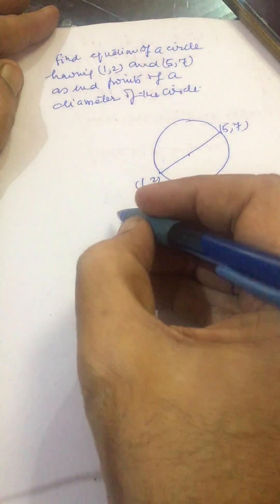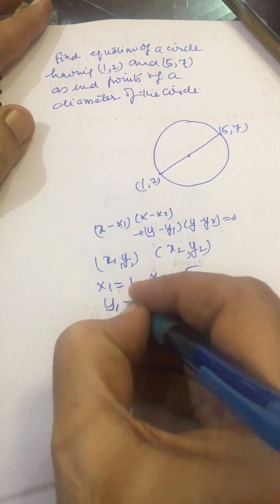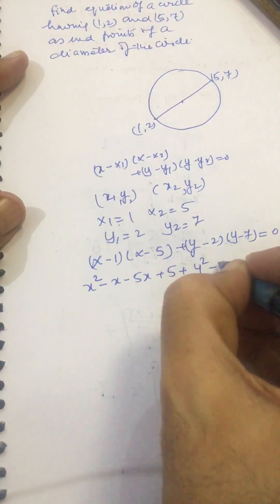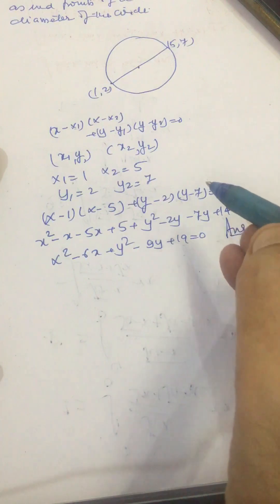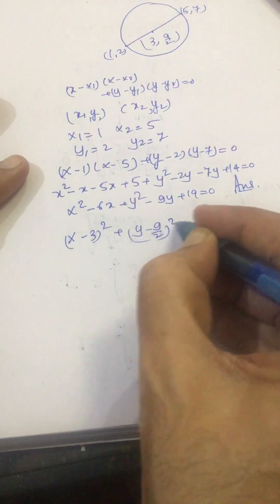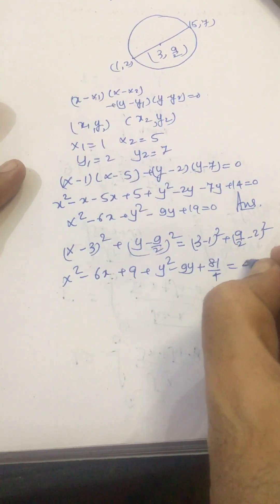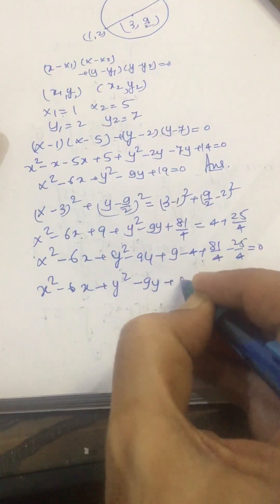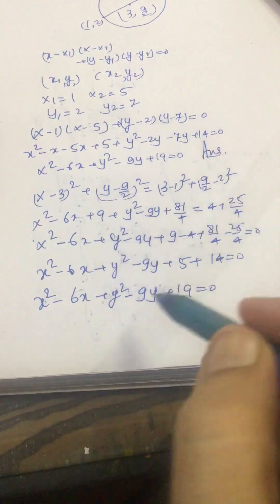Circle: Find circle equation when (1,2) and (5,7) are end points of a diameter of the circle.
Find circle equation when (1,2) and (5,7) are end points of a diameter of the circle.